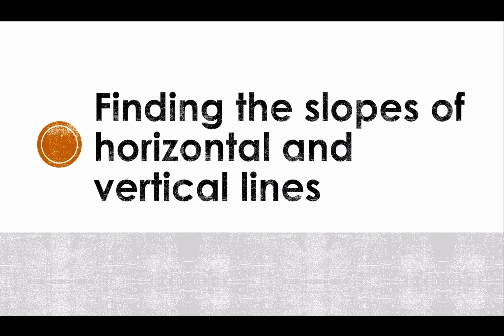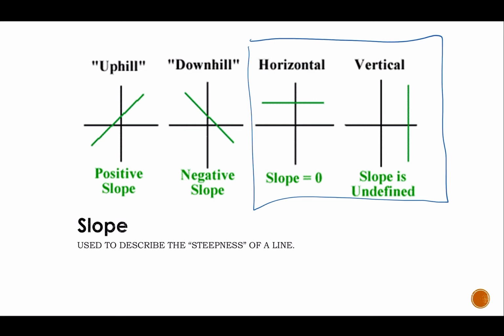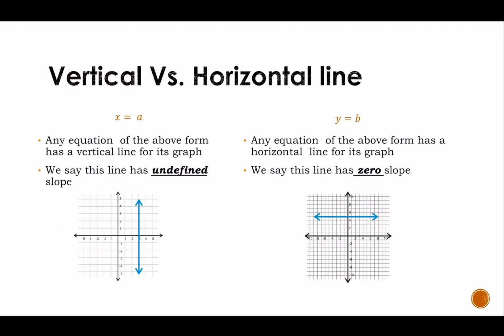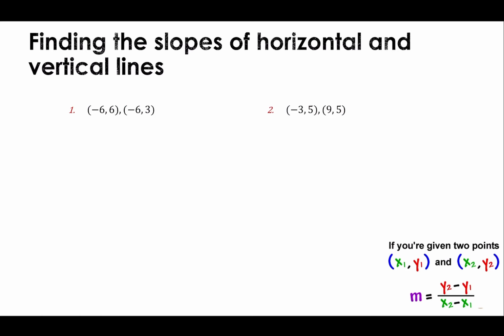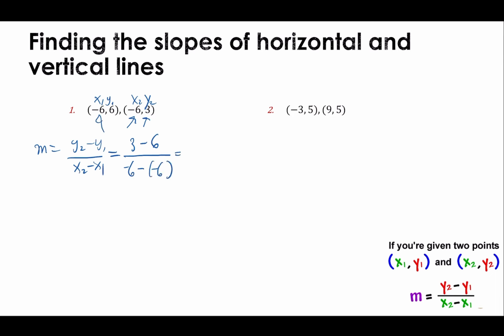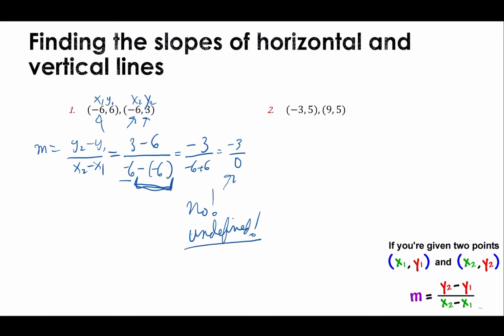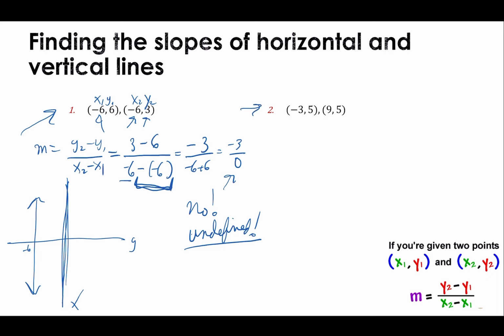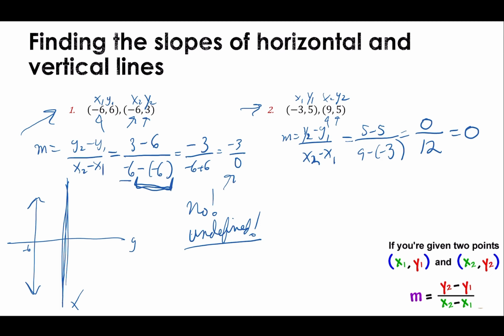Finding the slopes of horizontal and vertical lines